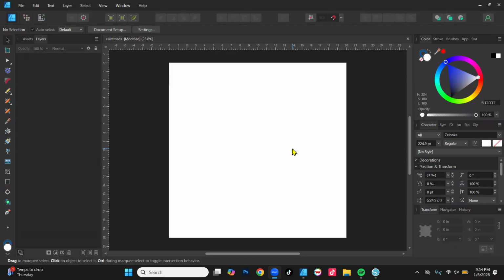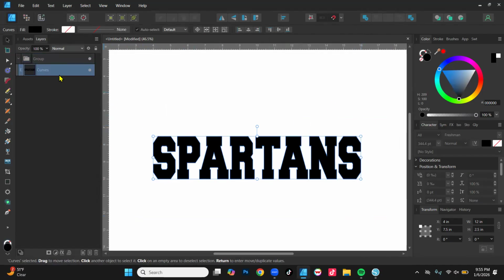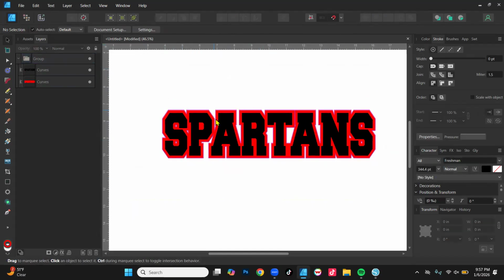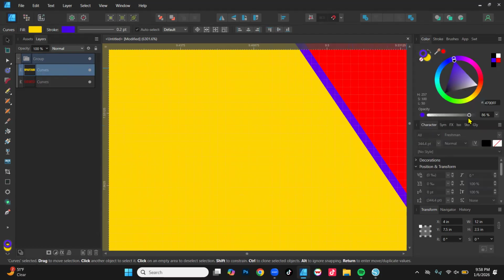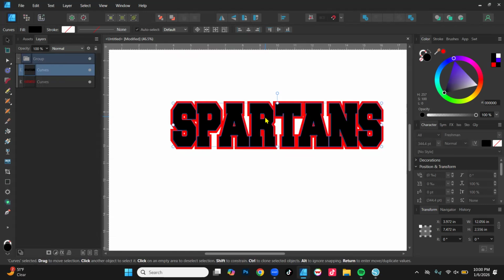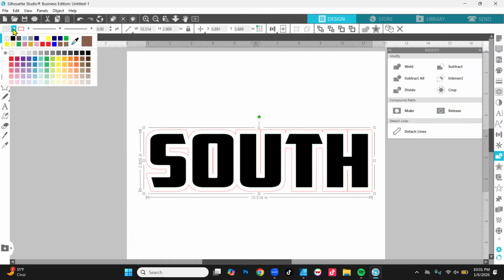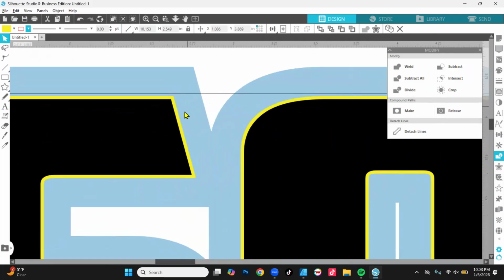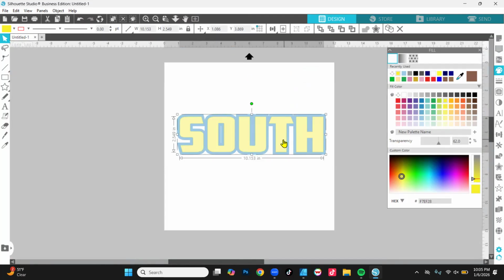Teach It Tuesday: Knockout Method Vol 6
In this episode of Teach It Tuesday, we are creating the Knockout Method in Affinity Designer (and Silhouette). I also share a little trick to ensure your vinyl lines up perfectly every time when pressing.

0:00 Intro
0:20 Knockout in Affinity Designer
6:40 Knockout in Silhouette Studio